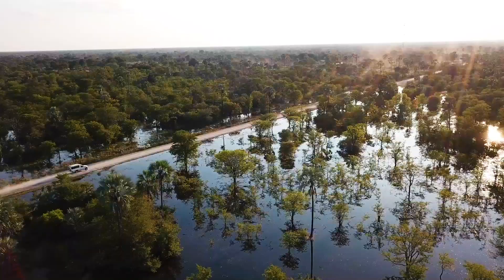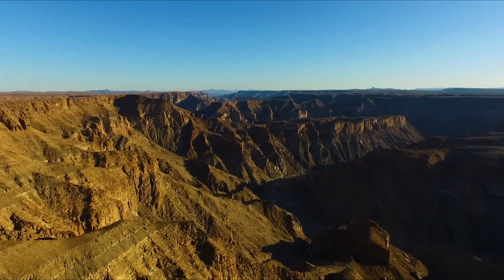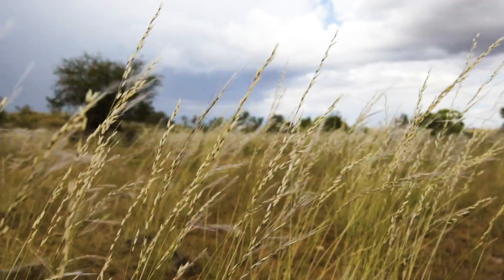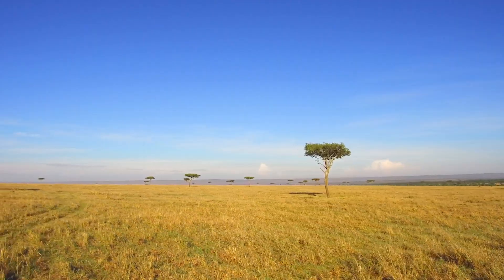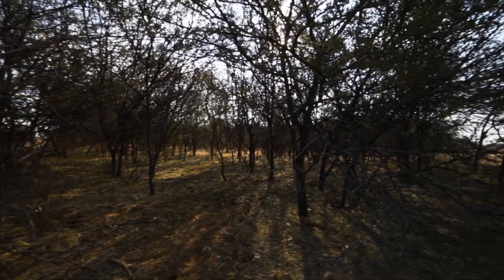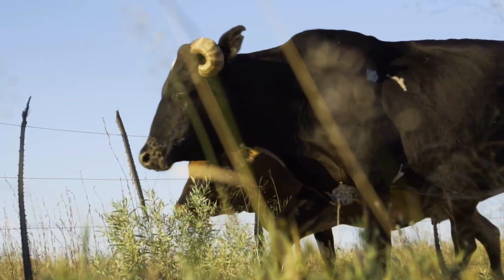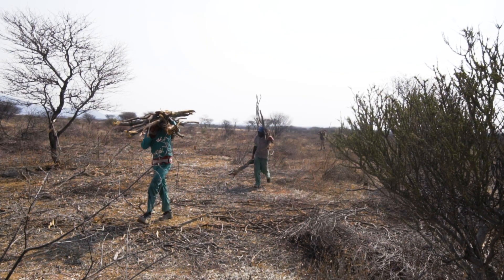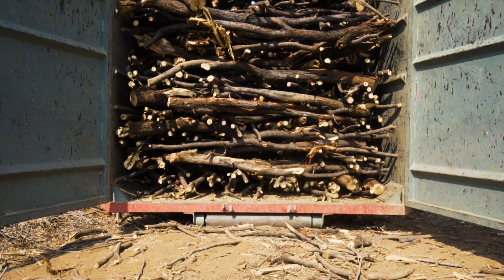Namibia and Biomass - An Introduction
The best way to describe Namibia would be to say that it's comprised of never-ending landscapes, beautiful vistas and a striking geology. From the lush vegetation of the mighty Zambezi in the North of Namibia, to the desolate Fish River Canyon in the deep south. Namibia is nothing but breathtaking in its scenery.

A common sight when traveling the long distances between destinations in Namibia would always be the grass next to the road, whether it's gravel or tar. A golden brown - their long grassy arms always dancing in the wind. They serve to decorate the Namibian landscape, as well as serving as sustenance for livestock throughout the country. This grassy plateau is known as a savannah, which is the dominant biome in Namibia. Savannas are areas of grassland with an upper layer of large shrubs and/or trees.

However, a phenomenon known as bush encroachment has had a major impact on Namibia's natural Savannah areas. It is defined as the incursion  of aggressive woody species resulting in an imbalance of the grass:bush ratio, a decrease in biodiversity, and a decrease in carrying capacity.

This causes severe economic losses for Namibia – in both the commercial (freehold) and communal (nonfreehold) farming areas. The phenomenon of bush encroachment in Namibian savannas is seen to be part of the process of desertification.

This is the first episode in a longer series of videos that would look at several elements around this phenomenon. Join us, as we look at the causes of bush encroachment; the benefits of proper bush management; the economic benefits and potential of different biomass industries. The industries we will look at is charcoal, the largest biomass industry and one of the fastest growing industries in Namibia. Biomass and bush used for the energy production. And bush utilisation in the feed industry.

The purpose of this series is to help the general public understand that bush management is by no means the destruction of the Namibian bushveld, but the attempt to return the plains of Namibia to their natural state, and to create a viable industry in the process.

Website & Newsletter